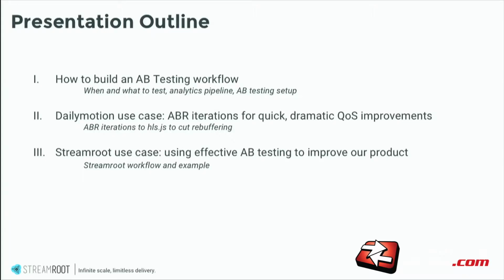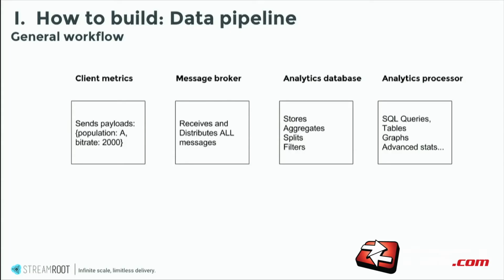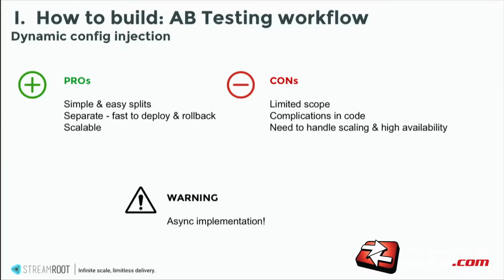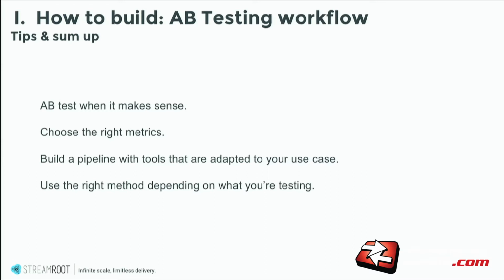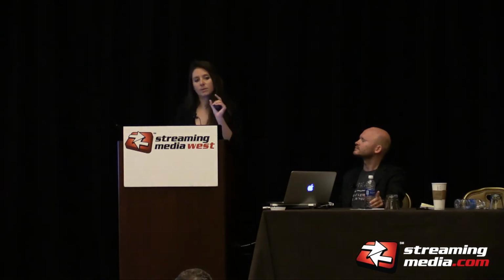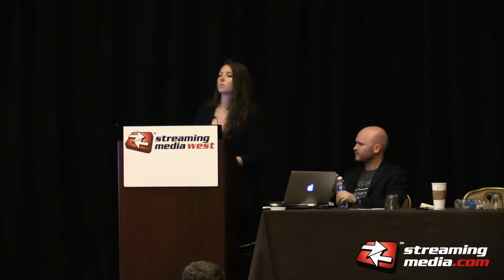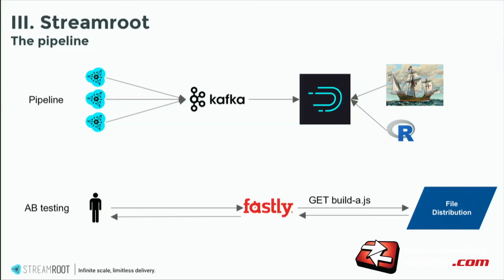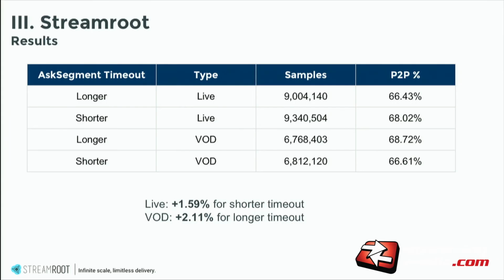D104: How To: Improving QoS With Player-Side Iterations and An Effective AB Testing Workflow